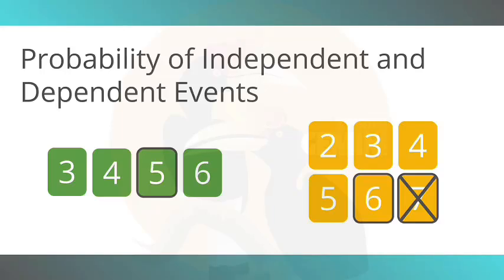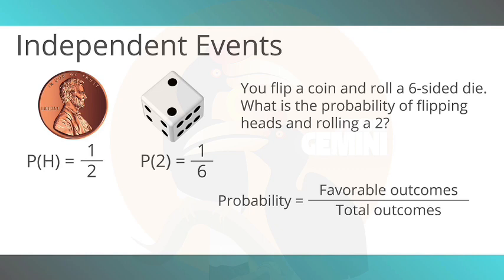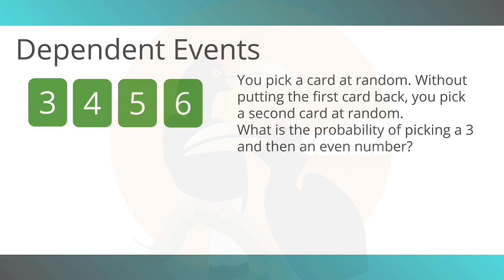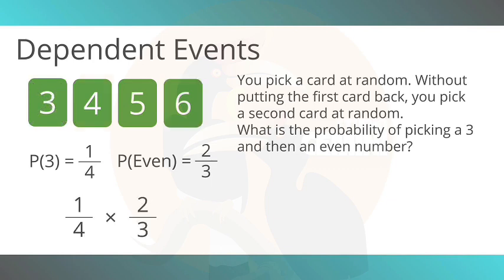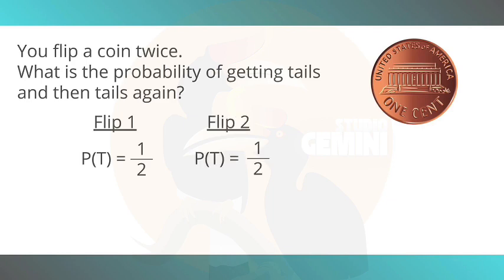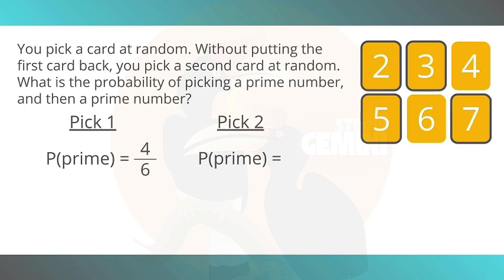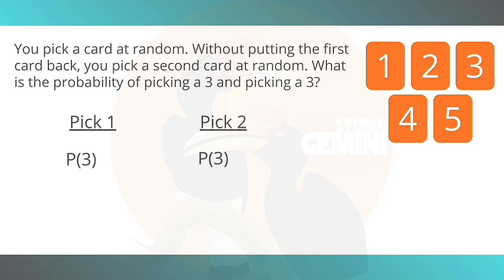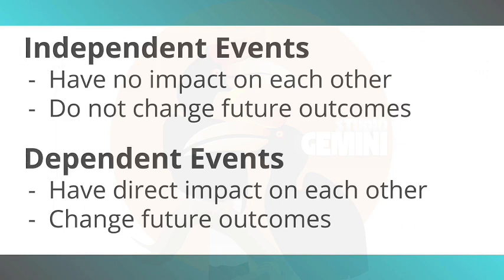Probability of independent and depedent event